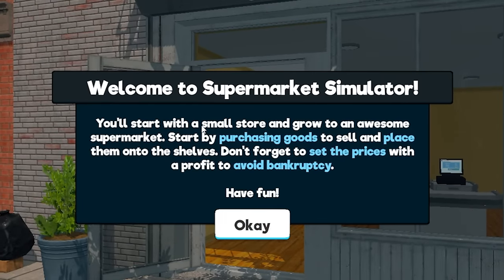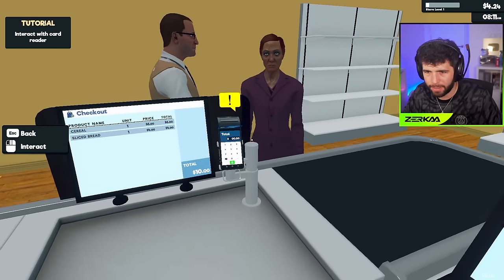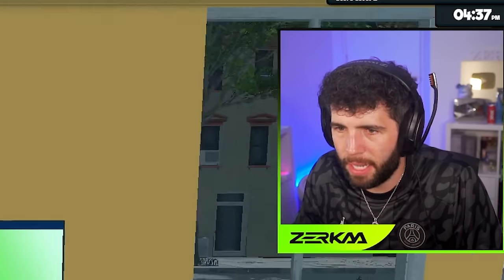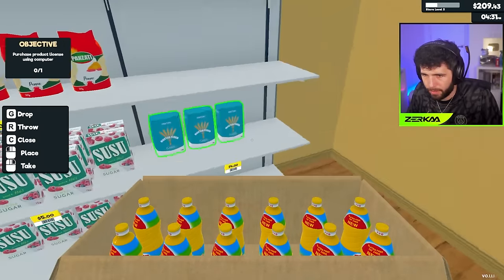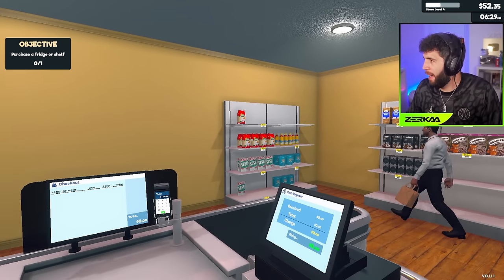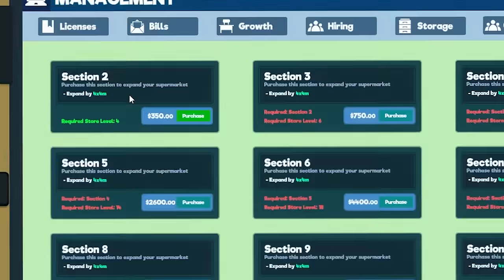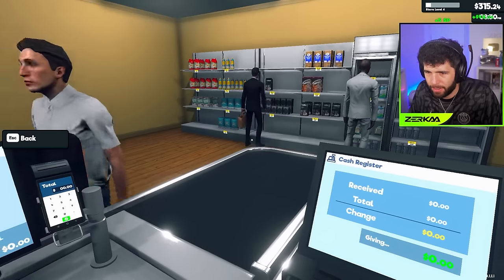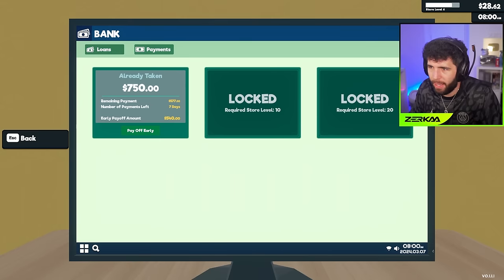OPENING THE SIDEMEN SUPERMARKET! (Supermarket Simulator #1)